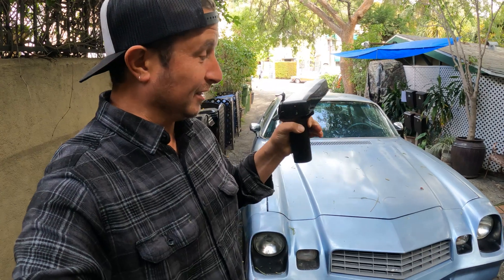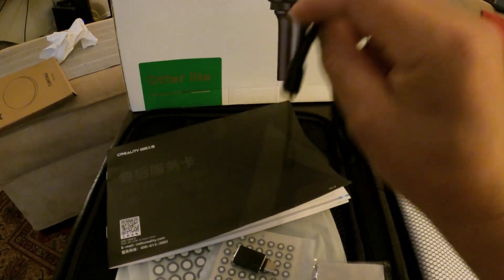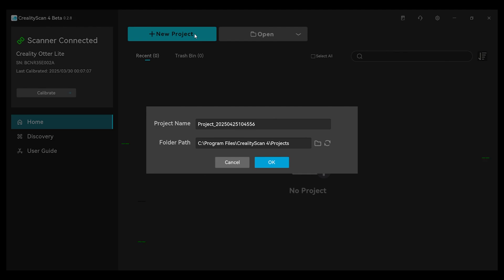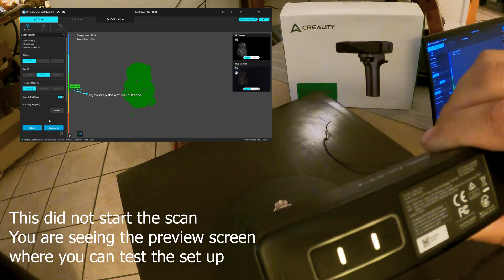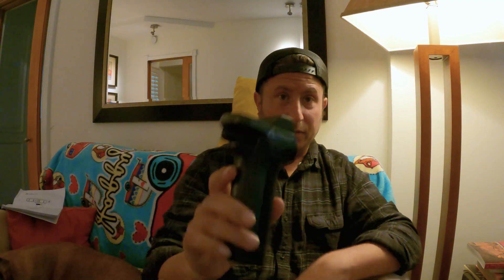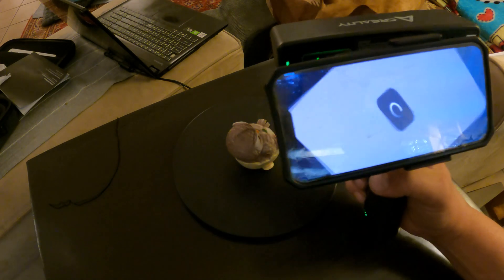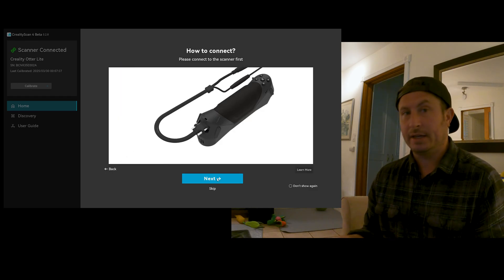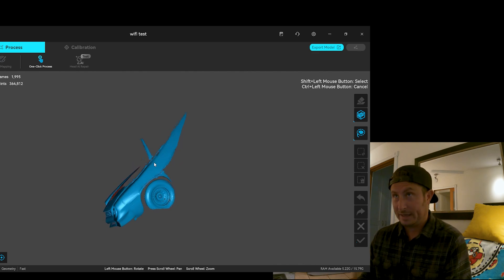Creality Otter Lite 3D Scanner! First Time Scanning *EASY For Beginners*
Thank you Otter Lite Early Bird Promotion:
    $699 – Save $60 Instantly! Begins May 6 at 7:00 PM (PDT)
    👉 Don’t miss the latest launch updates and exclusive offers!

    Otter Lite 3D Scanner Key Advantages:
        High Accuracy: Up to 0.05mm & supports objects between 20-2000mm.
        Wireless Scanning: Scanning speed up to 30fps.
        Versatility: Can scan black and metal objects effortlessly.

The Between the Sharks Garage Amazon STORE
                                Every Purchase Supports the Channel

 Officially Recommended PC Configurations for Otter Lite Scanner
        System Requirements: Windows 10/11 (64-bit)
        Recommended Configuration: CPU i7-Gen7 or above, Nvidia or AMD graphics card, 16GB RAM or higher
        Minimum Configuration: CPU i5-Gen8 or above, 8GB RAM or higher

ALLPOWERS
code: BSG10

code sharks

Code Betweenthesharks

$10 Dollar discount Sharks10